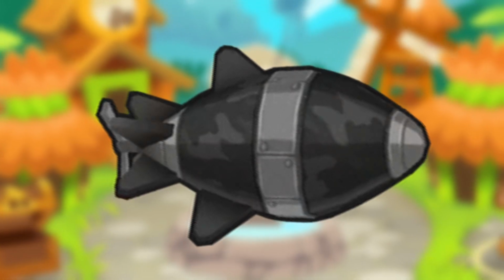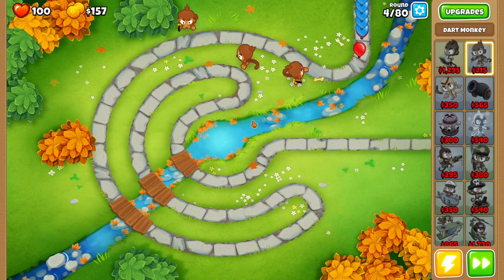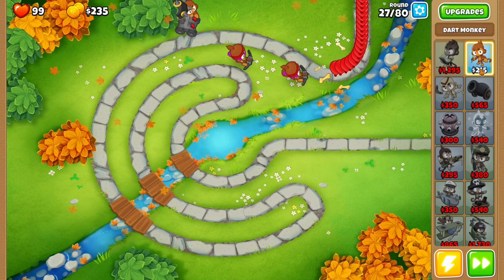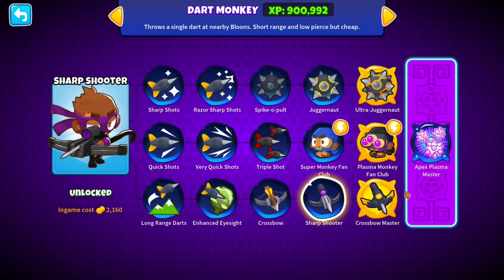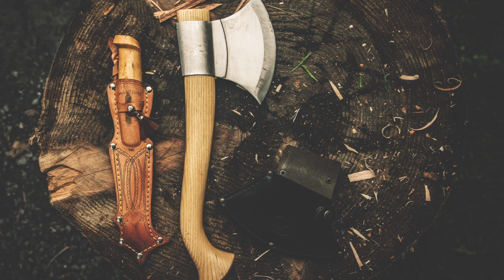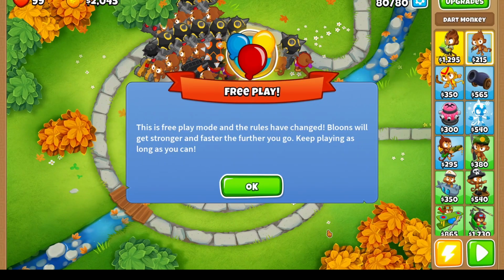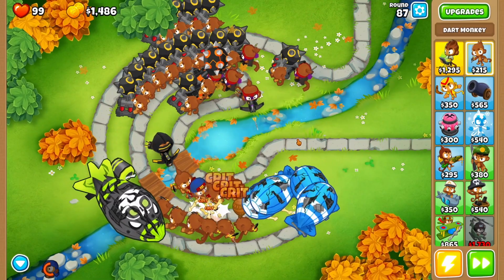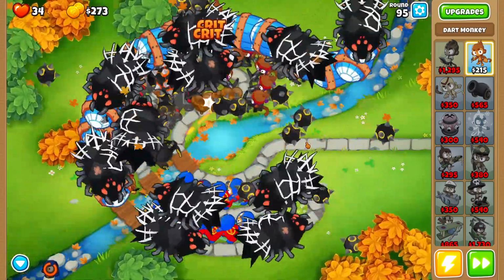I Tried COMPLETING An IMPOSSIBLE BTD6 CHALLENGE!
Today we're trying to be BTD6 with only dart monkeys to see how far we can get. I just want to say the support over the last few videos has been incredible and I want to thank everyone for coming on this journey with me and I hope to see you all again in the next Bloons TD6 challenge!

SUPPORT ME!

BTD6 Bloons tower defence 6 challenge dart monkey bloonarius boss battle worst tower only bloons tower defence battles btd ISAB and Mint Muffin try this amazing challenge with ZacharyGM and White mamba bloons. Glenn M and Flynn Ebsen also play bloons tower defence not btd6 or btd5 while Dabloon and Ryan Mehalic try there challenge. Bloons tips and tricks Calpus popped Tewtiy with Ethan Reid chimps black border in covered gardens in one day challenge, inspired by Mint Muffled 5-5-5 Ace Monkey Paragon.